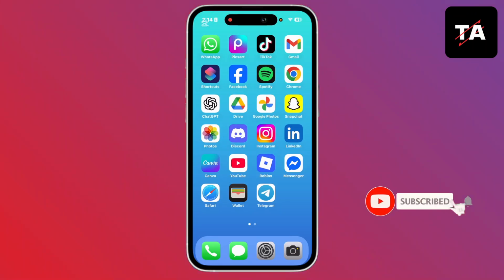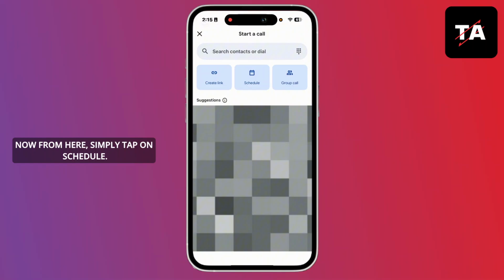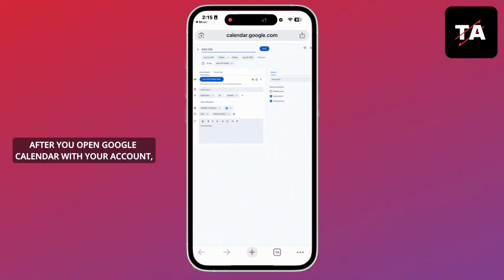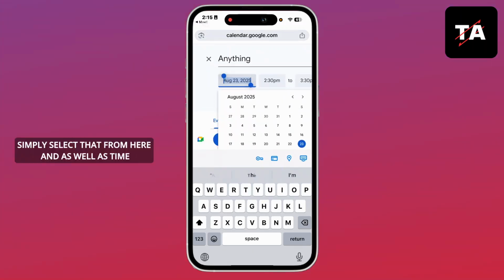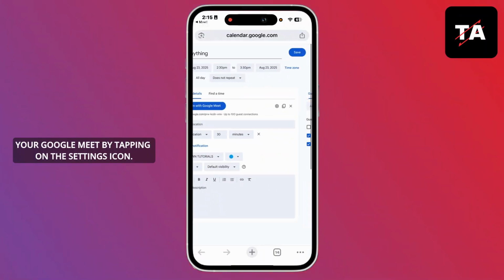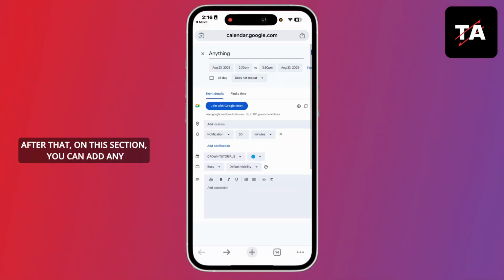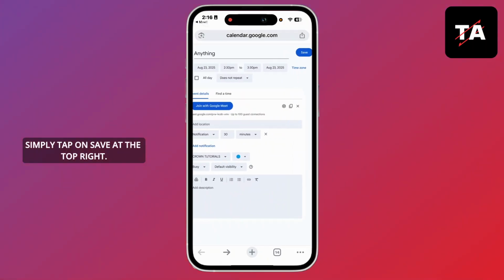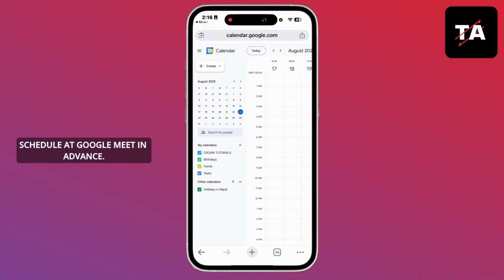How To Schedule Google Meet in Advance (Step By Step)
Welcome to our step-by-step guide on How To Schedule Google Meet in Advance (Step By Step)! If you want to plan your online meetings ahead of time and share links with participants in advance, this video is for you. We’ll show you how to schedule Google Meet meetings using Google Calendar, set reminders, adjust meeting settings, and invite participants. These tips will help you stay organized and make sure your virtual meetings run smoothly.

In this video, we will show:
How to schedule Google Meet in advance
Step-by-step process to create Google Meet links
How to set meeting date, time, and duration
How to invite participants to a scheduled meeting
Tips for managing Google Meet settings and reminders
How to reschedule or cancel Google Meet meetings